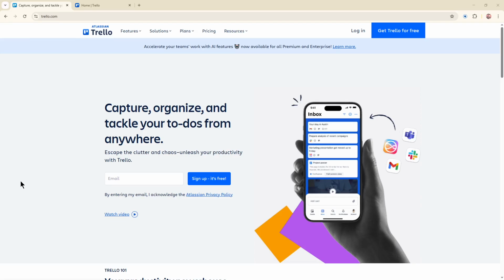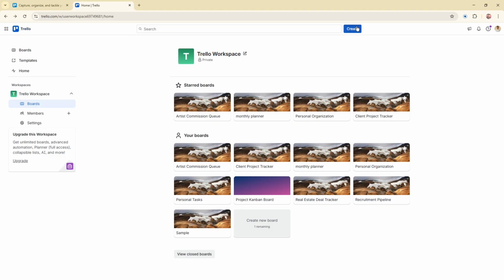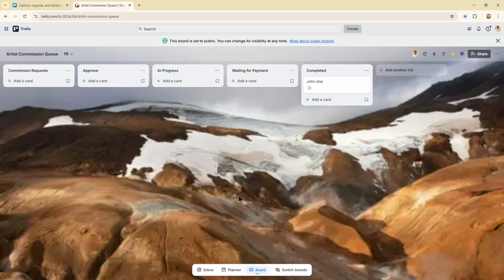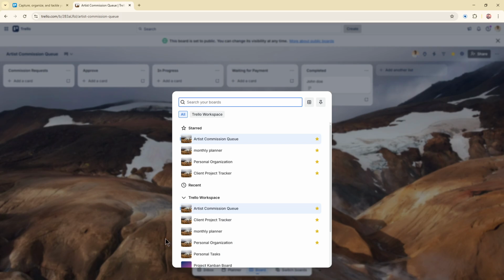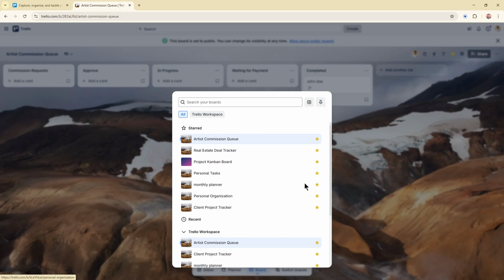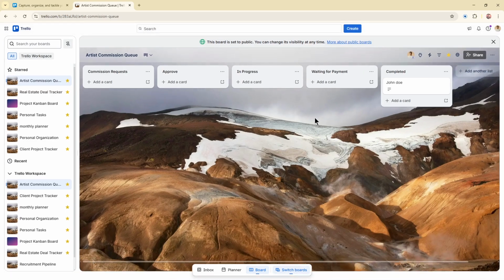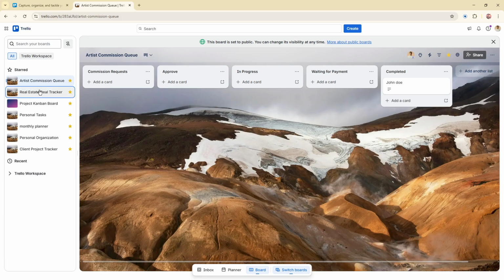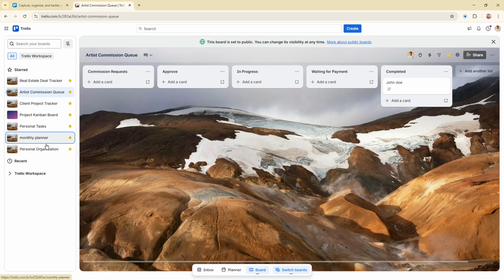How to Reorder Boards With Drag and Drop in Trello (2026 Updated Steps)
Want to organize your Trello boards faster? In this tutorial, you’ll learn how to reorder boards with drag and drop in Trello by starring boards and using the board switcher sidebar.

✅ How to reorder boards with drag and drop in Trello
✅ How to star boards so they can be manually rearranged
✅ How to use Switch boards and pin the switcher as a sidebar
✅ How to move boards inside the Starred section for quicker access
✅ What to check if a board is not showing up or won’t drag

How do you like to organize your most important Trello boards?

how to reorder boards in Trello, Trello drag and drop boards, how to star boards in Trello, Trello switch boards sidebar, pin switcher as sidebar Trello, Trello starred boards order, why can’t I drag boards in Trello, organize Trello boards for faster access, Trello board switcher tutorial, Trello workspace organization tips, how to reorder Trello boards 2026, Trello tutorial for beginners 2026